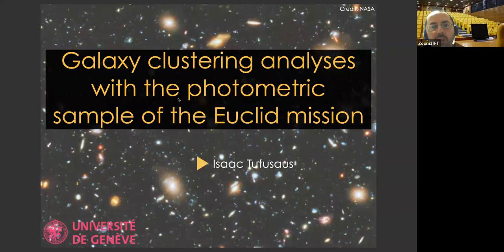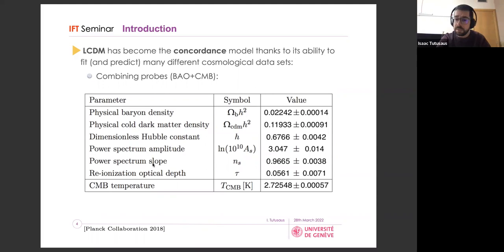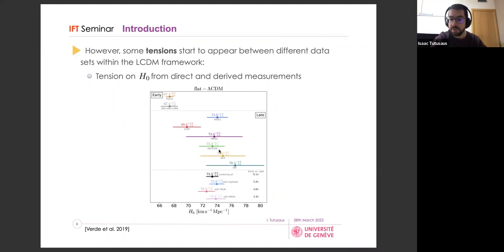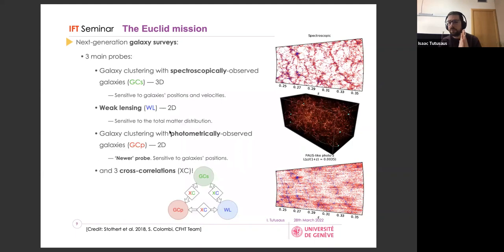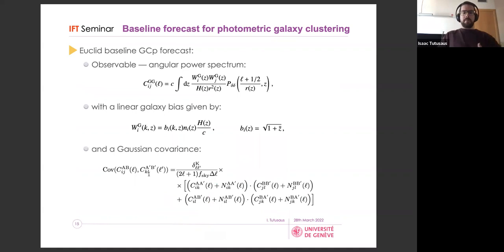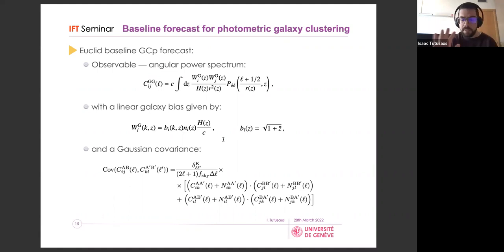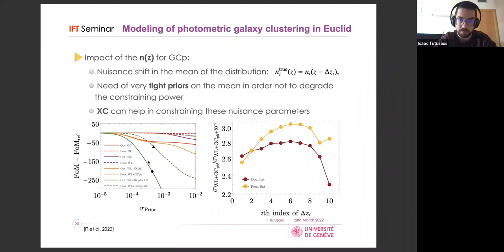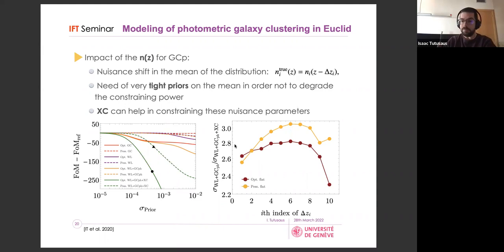Isaac Tutusaus (Univ. Geneva) on Galaxy clustering analyses with the photometric sample of Euclid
Abstract: Galaxy clustering analyses are usually performed with samples including spectroscopic estimates of the redshifts. These precise estimates allow us to study the clustering of galaxies in three dimensions. However, state-of-the-art measurements have shown that significant information can be extracted from galaxy clustering analyses using photometric redshift. Although some radial information is lost, the large amount of objects still enable us to extract useful information from this probe. In this talk I will present recent forecasts produced within the Euclid Consortium and focused on quantifying the constraining power of this cosmological probe for the future Euclid data. I will also detail the first steps towards an optimization of the Euclid photometric sample in order to increase the constraining power of galaxy clustering and complement the other main cosmological probes. I will end by discussing some of the remaining challenges to include this probe in a joint analysis.